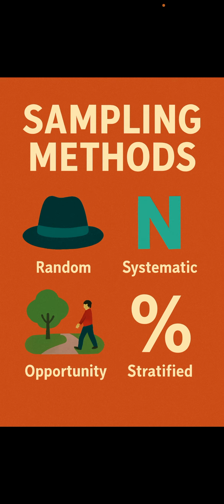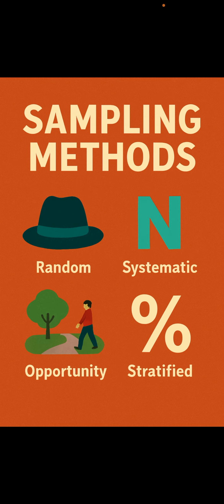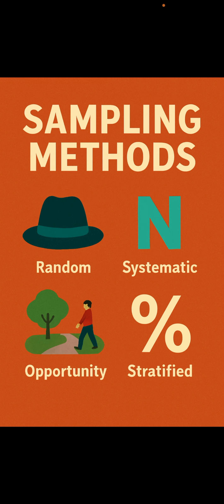Sampling Methods Research Methods PAPER 1 Psychology GCSE AQA